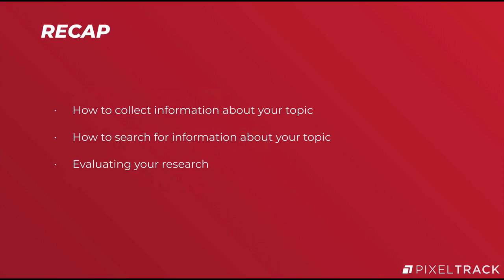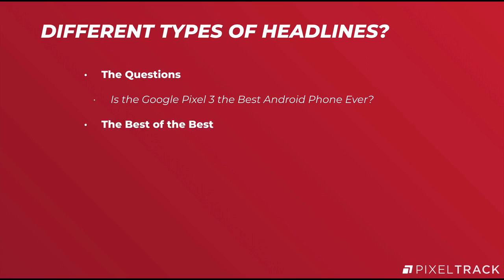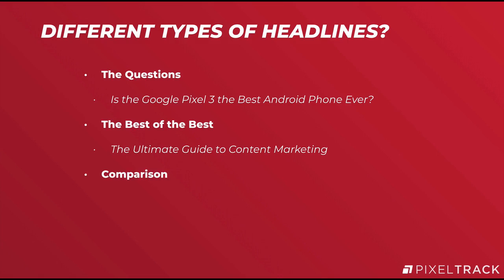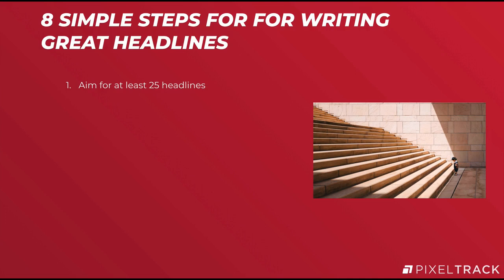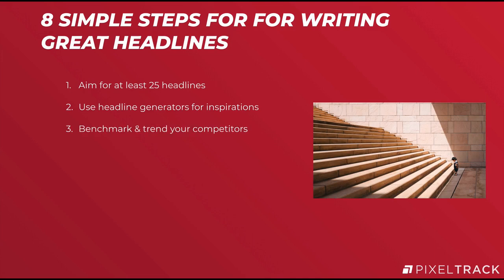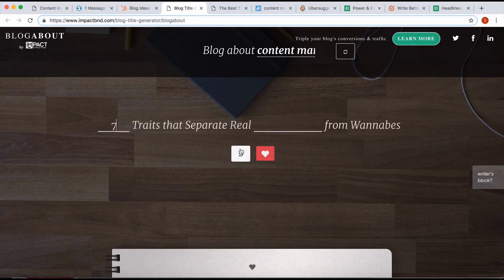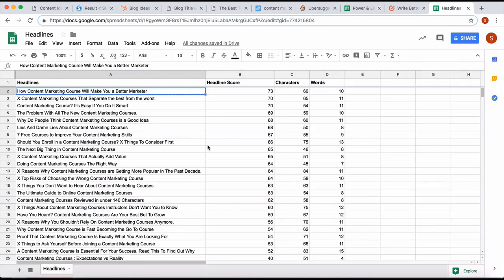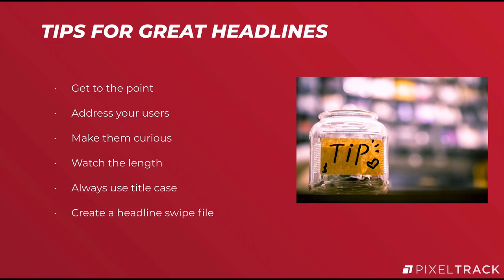Lesson 7 Crafting Killer Headlines Digital Deepak